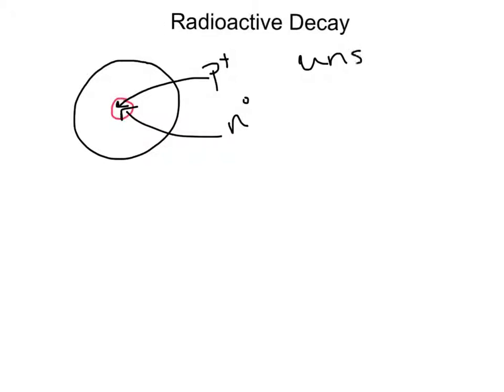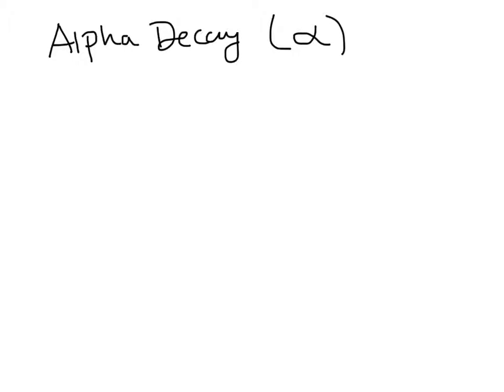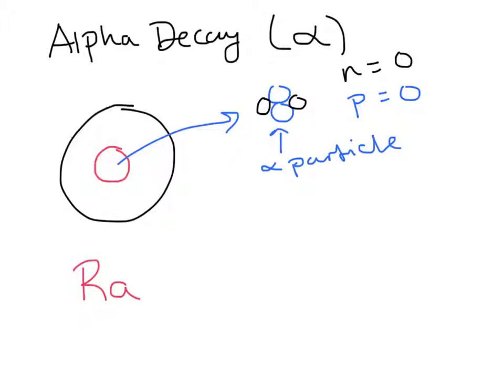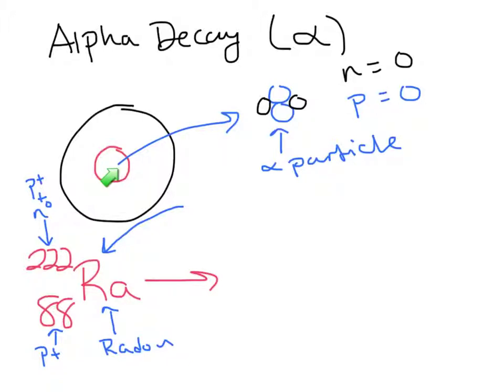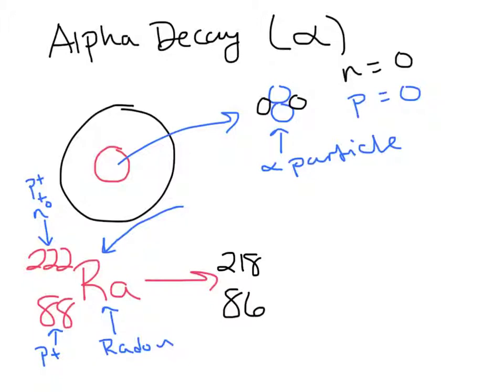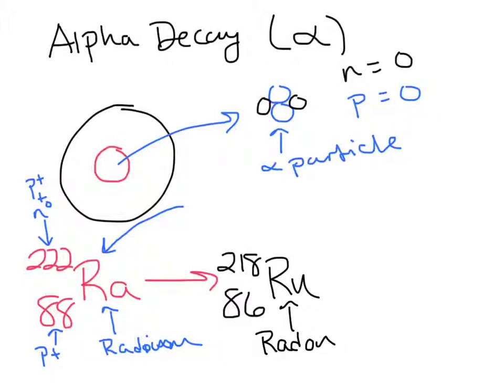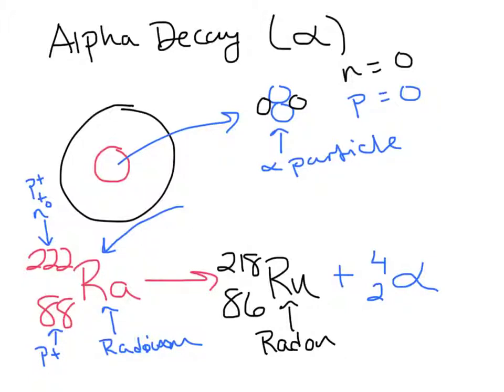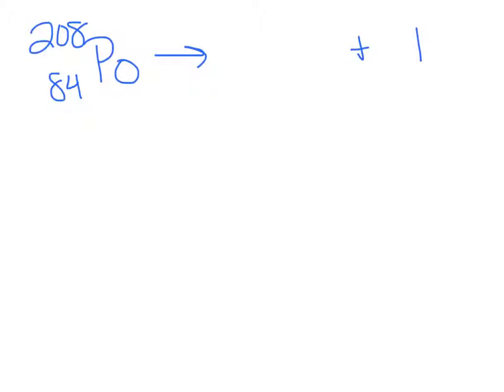sydney alpha decay